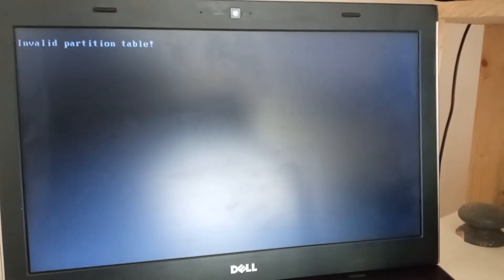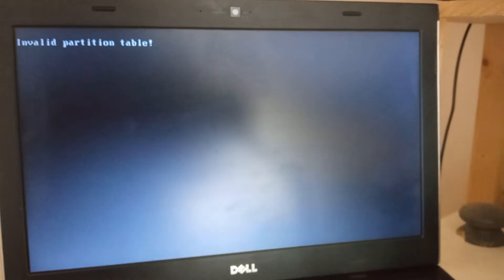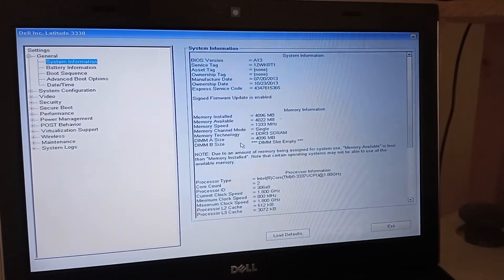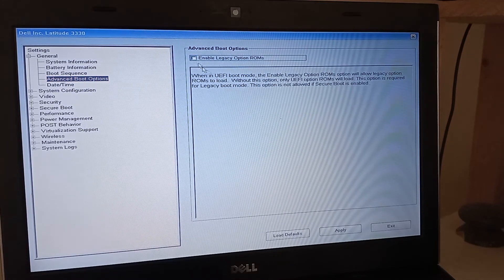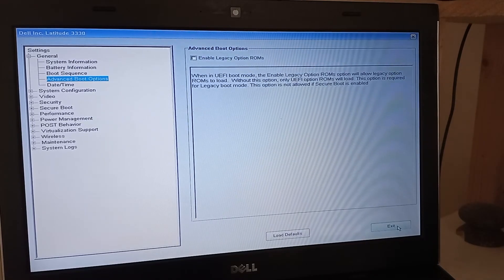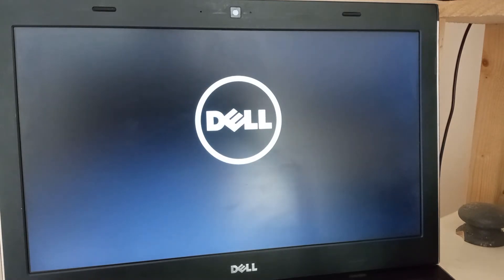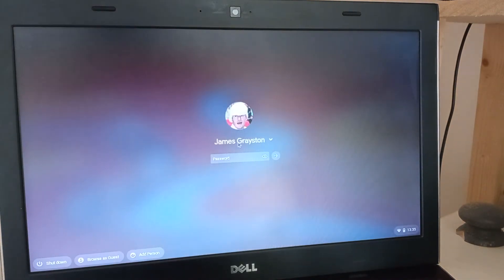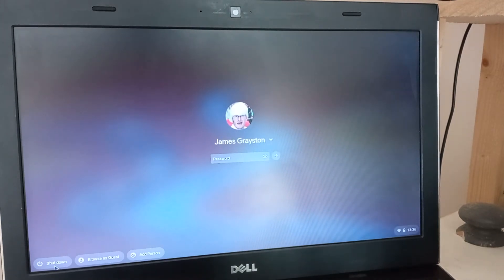How To Fix "Invalid Partition Table!" Error After Installing Chrome OS Flex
This short video shows you how to fix the "Invalid Partition Table!" error after installing Flex onto a Dell Latitude 3330.

Please use the times below to skip to the parts that are most important to you.

0:00 Introduction
0:34 Turn on, press F2 to enter BIOS
0:54 Select "Boot Sequence" and change to UEFI
1:08 Select "advanced boot option" and disable it
1:21 Select "apply" and "exit"
1:35 turn the laptop on